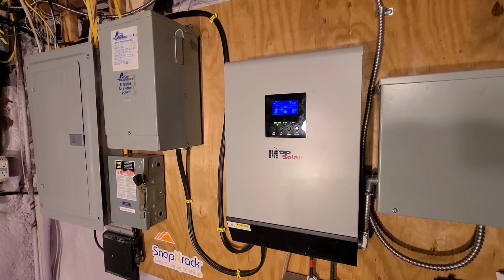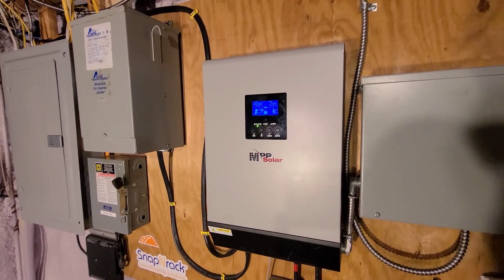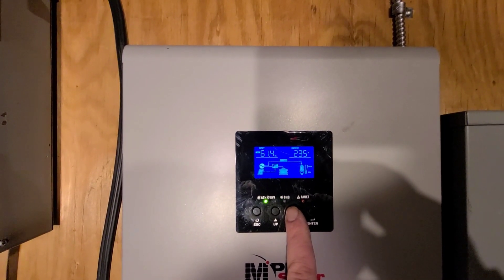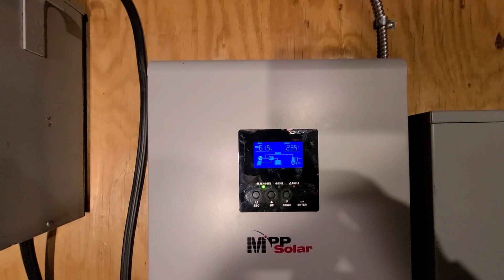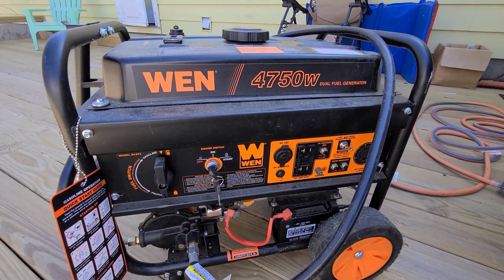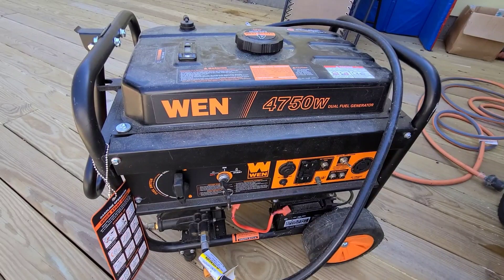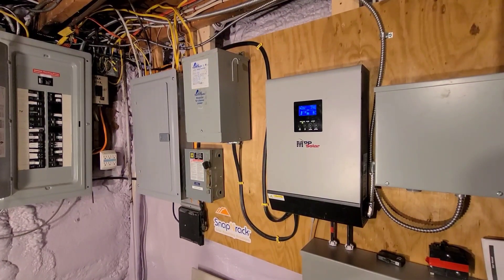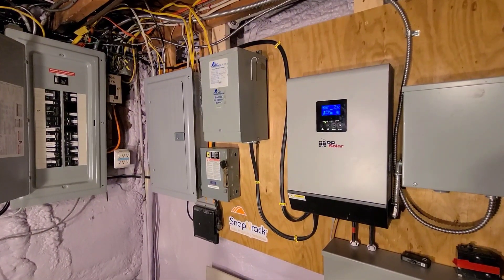MPP Solar PIP-5048MG Running on Generator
I tested to see if my PIP-5048MG would run on my cheap WEN generator.  It ran perfectly even though the voltage and frequency were a little out of whack.  I was able to charge my battery while running the rest of my house!
I was charging the battery at around 2000W and the house was pulling around 800W.